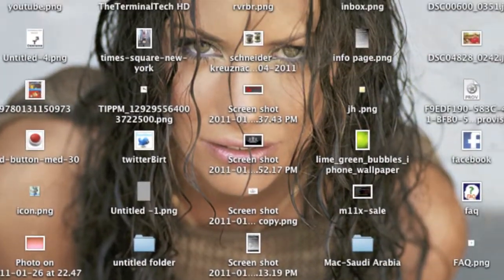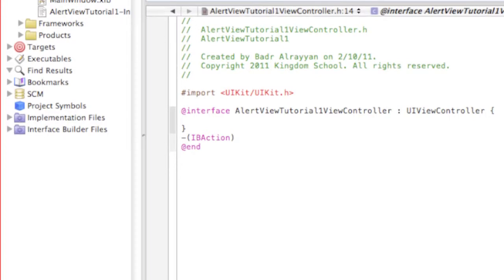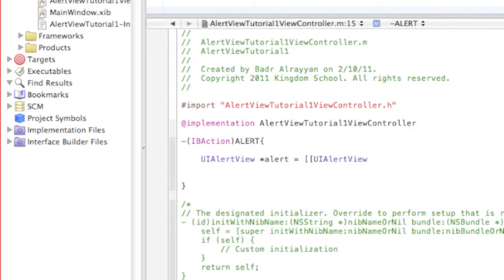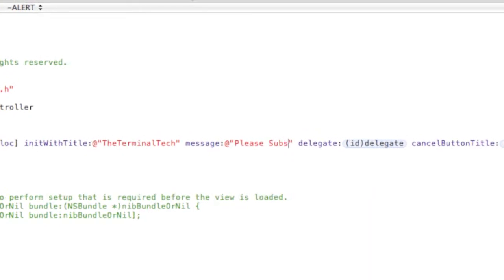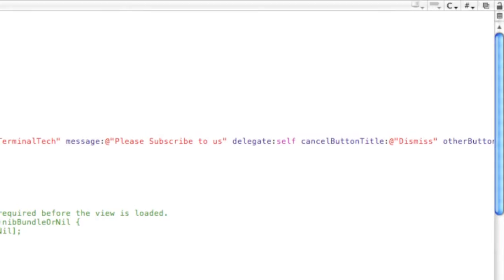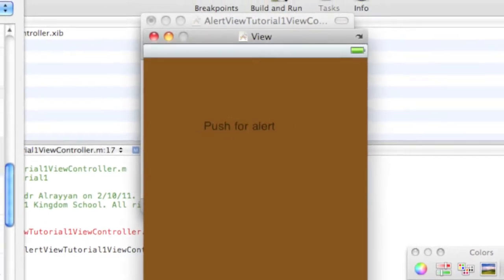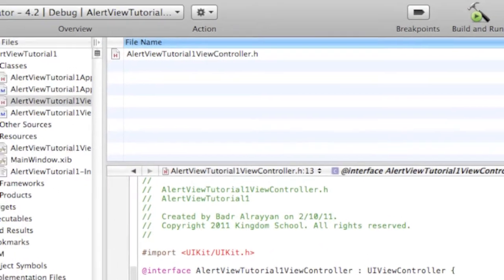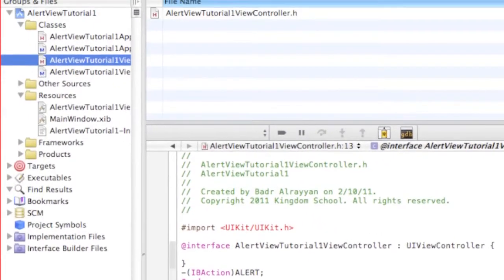Xcode-How to make an alert view HD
These are the codes:

 [alert show];
 [alert release];

We show you how to make an alert view in xcode very easy and awesome to make it is very useful if you want to alert a user.